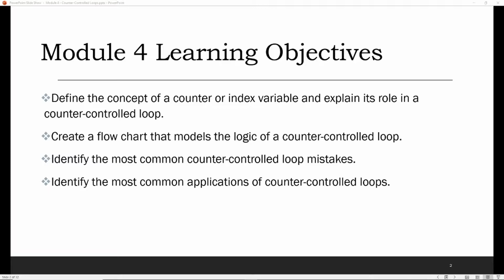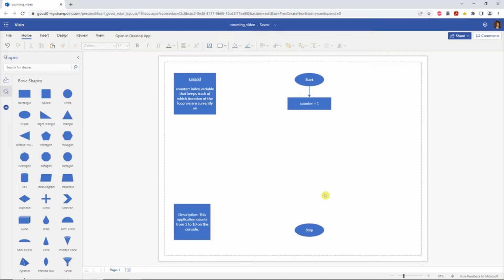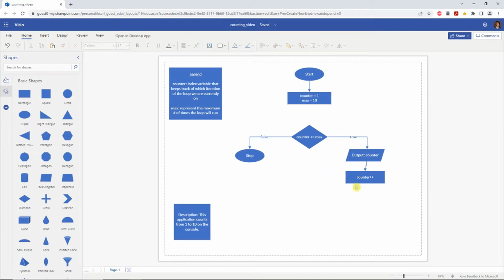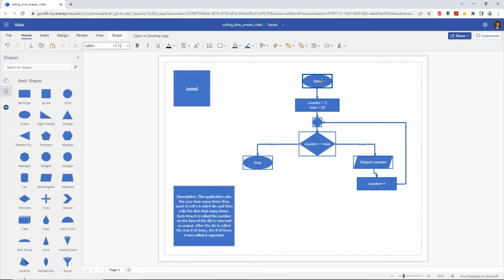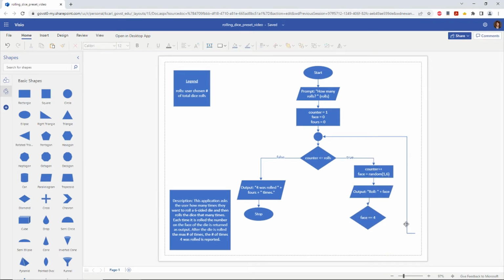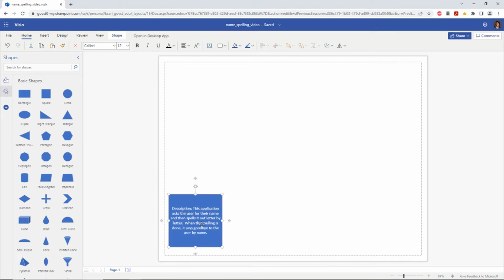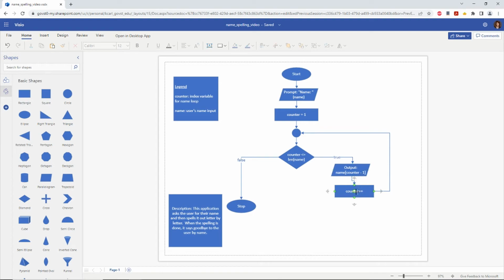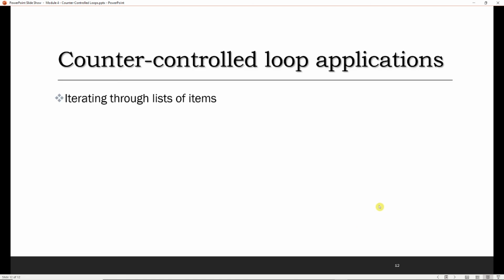Python for Beginners: Counter-Controlled Repetition aka Definite Loops